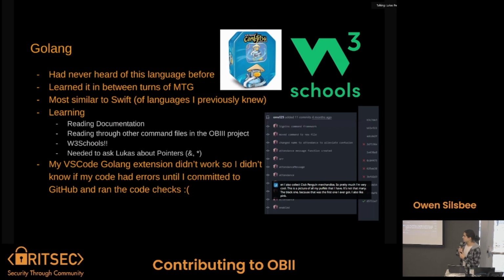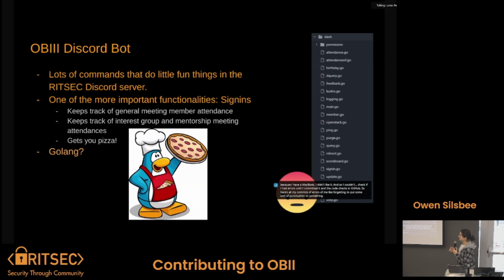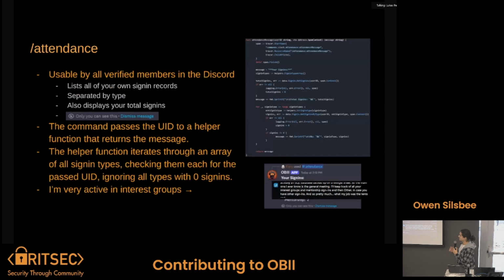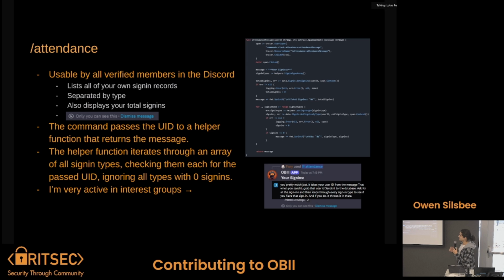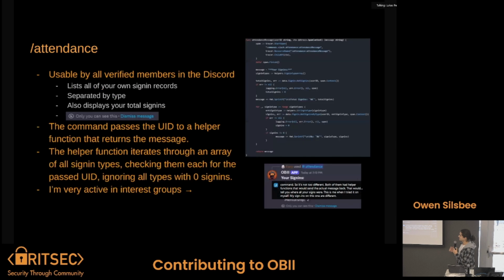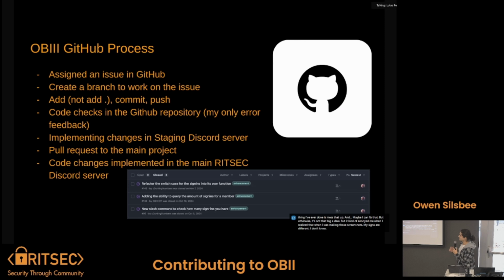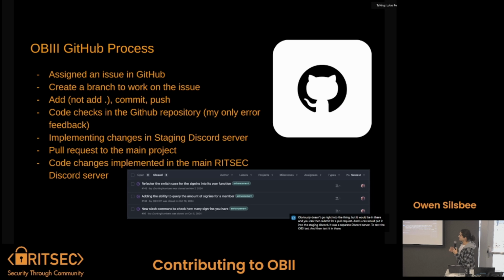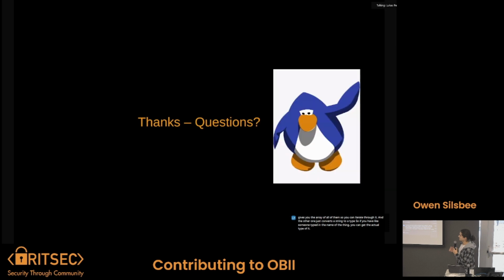Contributing To OBIII - Owen Silsbee